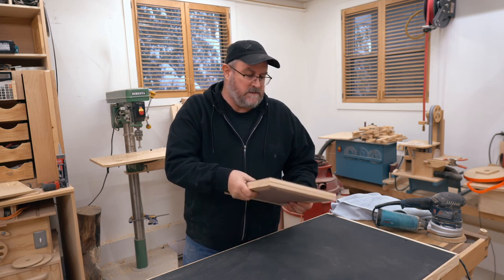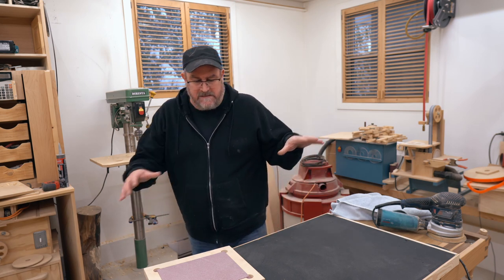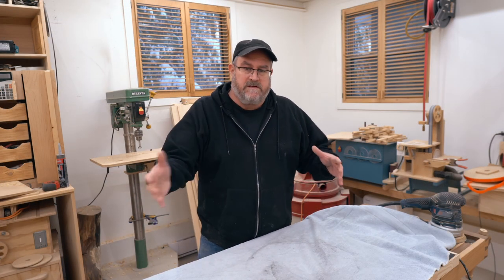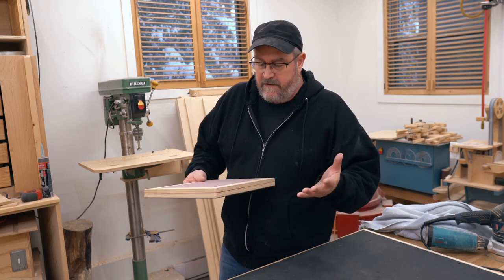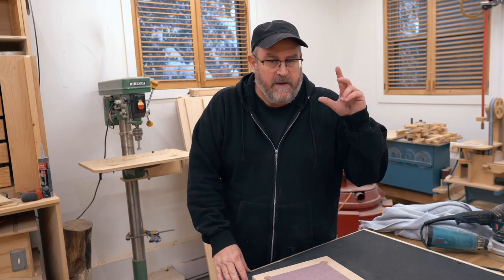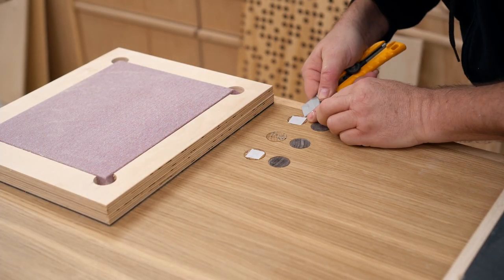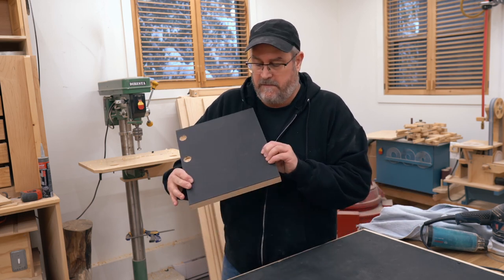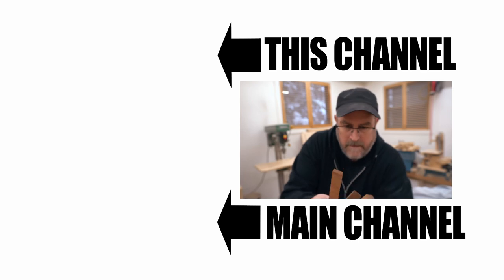I Put Wood In My Kitchen Oven and This Happened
Mostly, it changed colour, but I think I need to bake it longer. I had the oven at 400 degrees Fahrenheit and left it in about 20 minutes.
I soaked the wood after I recorded this video and it did swell a bit, so I guess I'm not quite there. It was an interesting experiment, anyway.